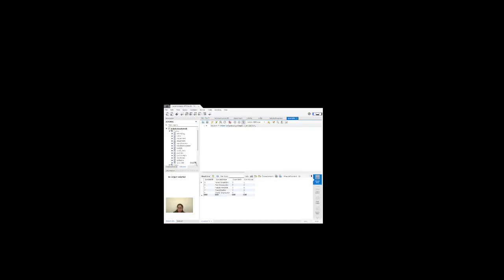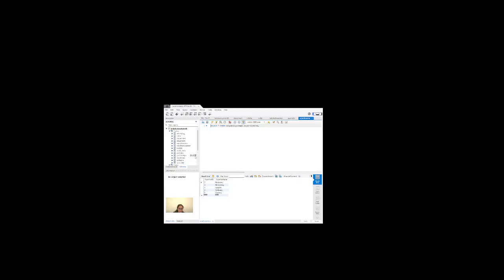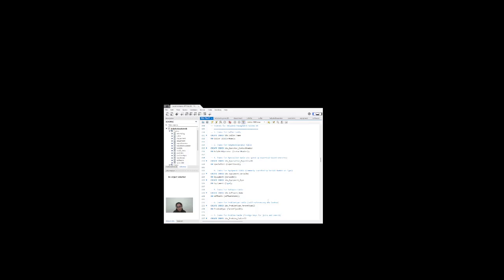Database Design for a helpdesk system